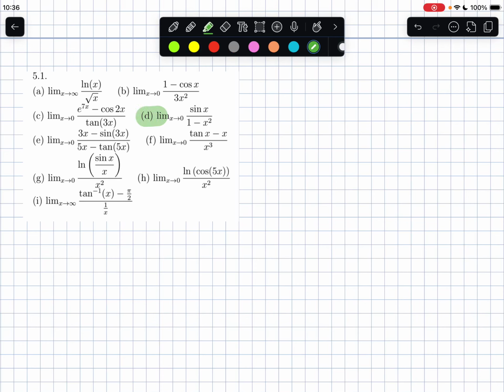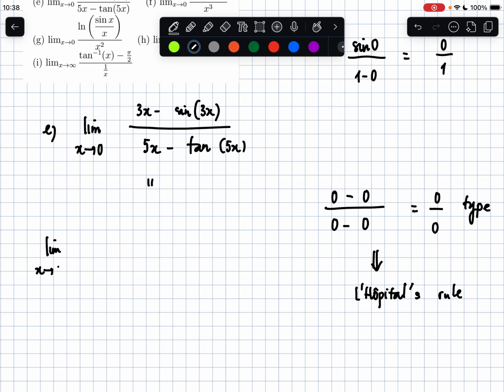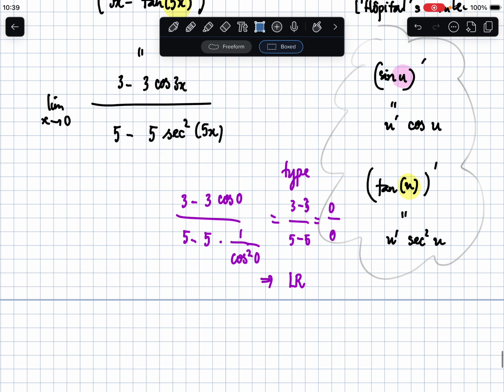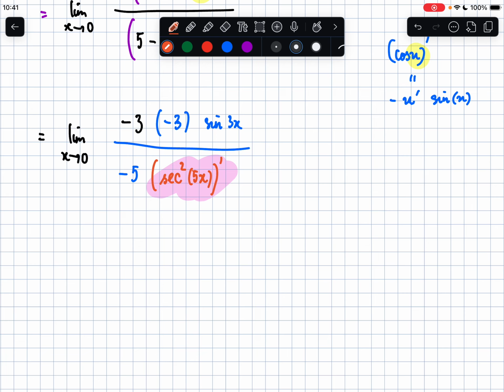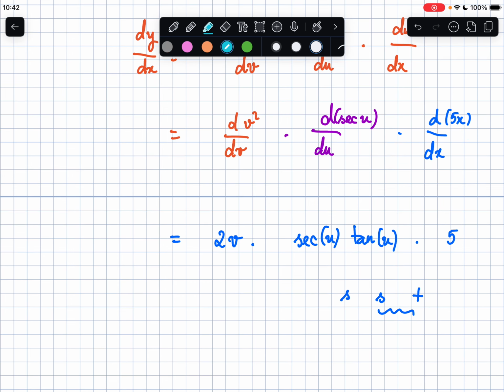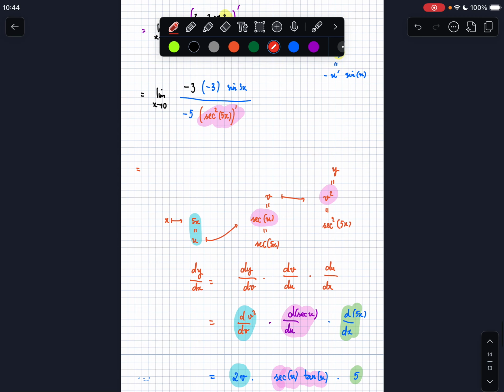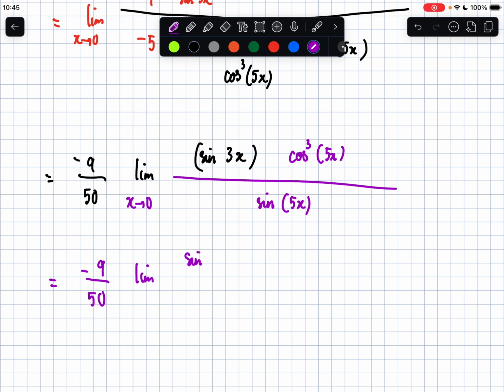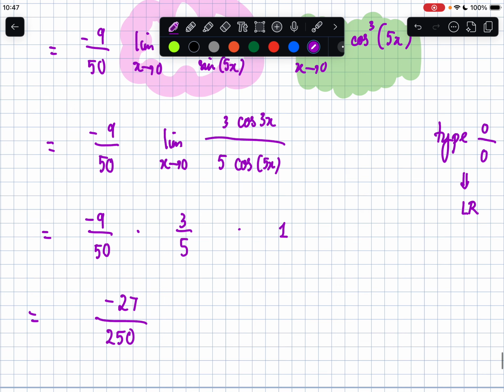L'Hôpital's Rule multiple times lim x→0 of (3x−sin(3x)) / (5x − tan(5x))